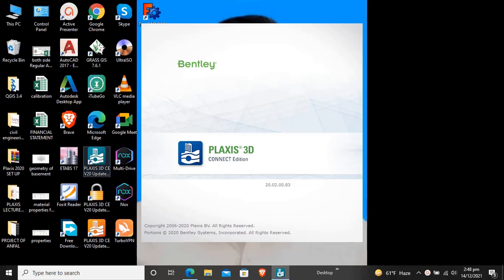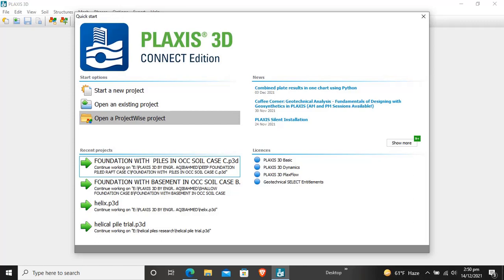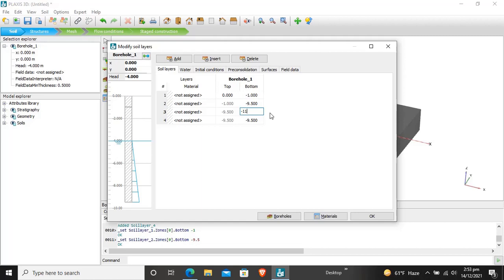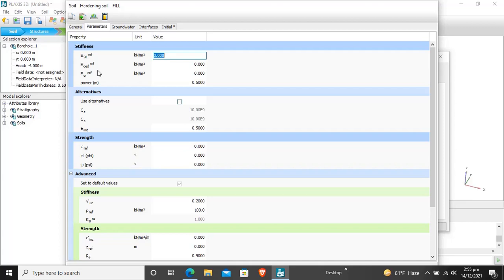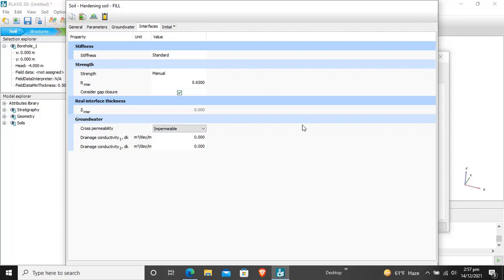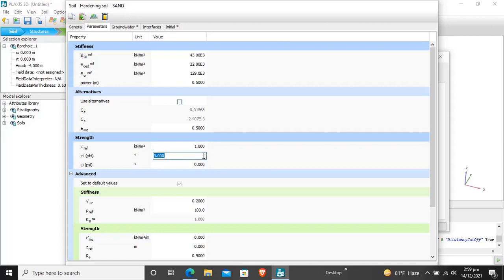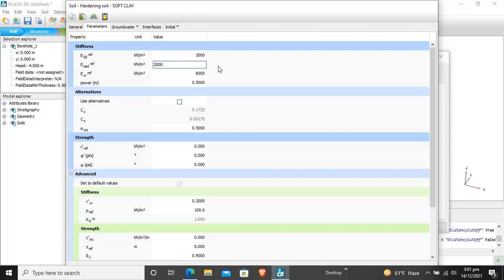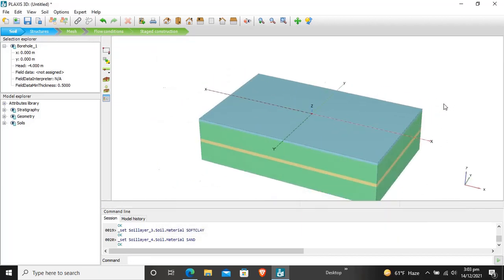PLAXIS 3D Excavation in Sand Part 1